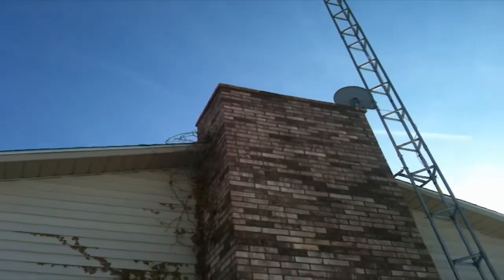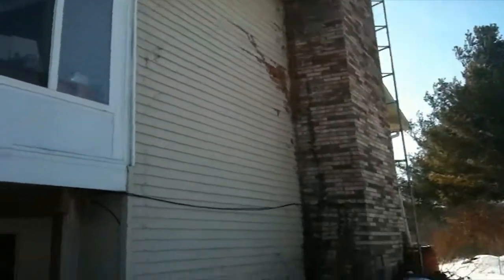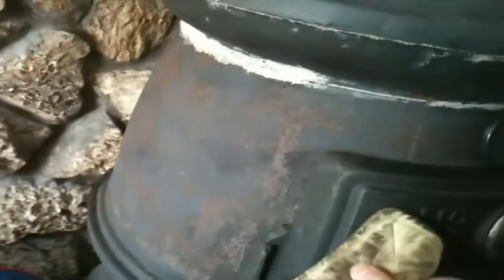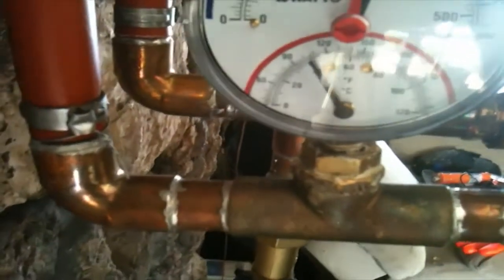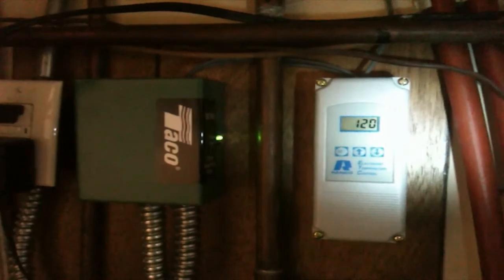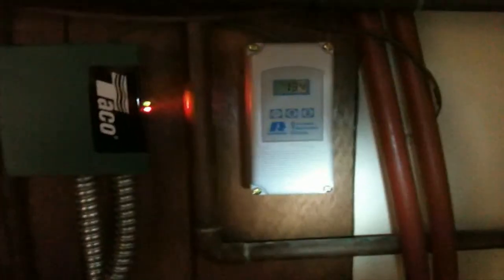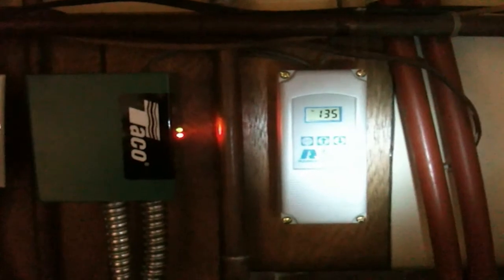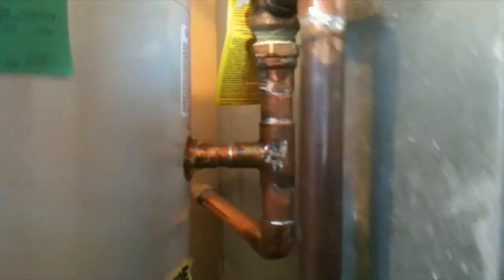SHTF Hot Water System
For us SHTF might have been needing heat in the dead of winter and not being financially able to afford a refill. Refilling our propane was going to cost over $900 and changing companies over $2400 for a new tank and fill.Desperate times call for desperate measures... So with that in mind, I used what we had and put together my own wood fired domestic hot water heating system. The entire system cost around $700 minus the tools, pot belly stove and existing hot water heater.

This system can be expanded using solar heat collectors or an outdoor boiler. With the addition of a distribution manifold and zone controllers it can also be used for in-floor radiant heat, heater cores installed in the forced-air furnace or piped to radiators in other rooms of the house.

We have been using this system for nearly 2 months now and with the exception of an occasional luke warm shower it has worked out great!

We do consume a lot of wood keeping this thing lit, but a problem we have in Michigan is that our Ash trees have mostly all succumbed to the dreaded Emerald Ash Borer and many people have an abundance of dead standing Ash trees. Ash is a hardwood which is good to burn where otherwise it would just lie and rot. So getting the wood it's not as big a problem as it might otherwise be. There are people on Craigslist giving the stuff away, some even split and deliver for a reasonable fee, usually around $50/face cord (or truck bed full).

I know I'm not going to be using this in the summer months, so a propane tank is definitely going to be unavoidable. But by my estimation we are going to be able to cut back our propane use by about 90%!